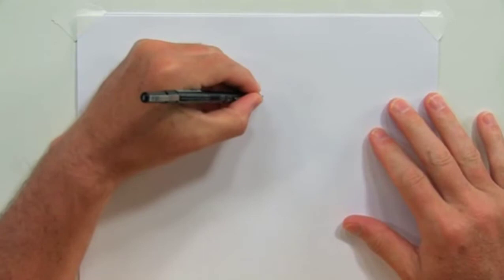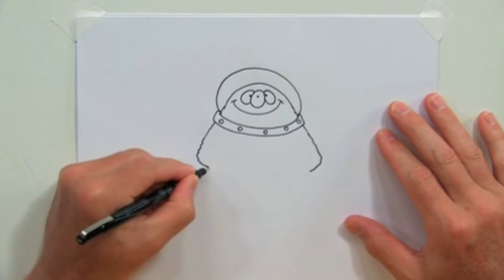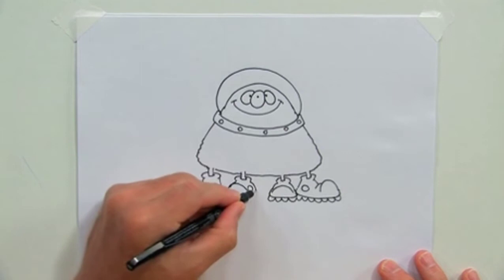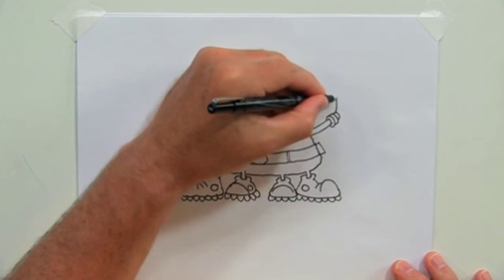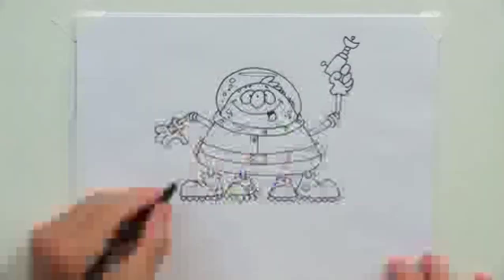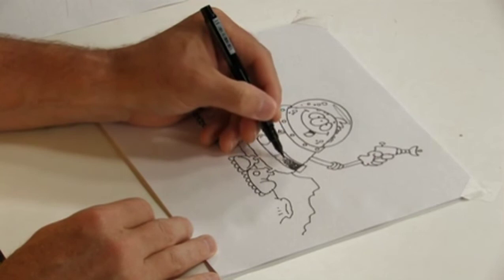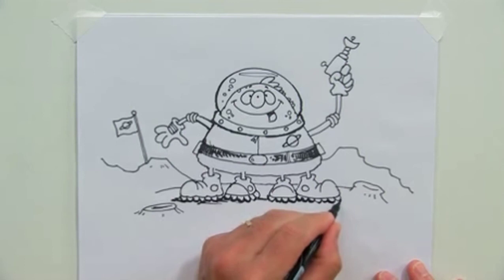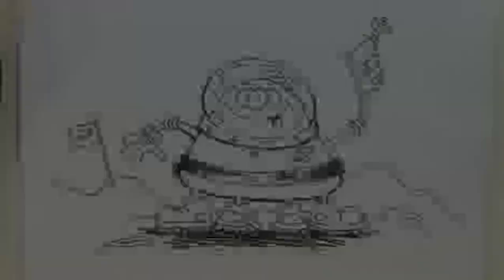How to Draw an Alien - with Bob Ostrom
Join professional illustrator Bob Ostrom for an exciting series of Free Video Art Lessons where you'll learn to draw differnet animals and characters in Bob's unique style. In This lesson, Bob focuses on how to draw an alien.